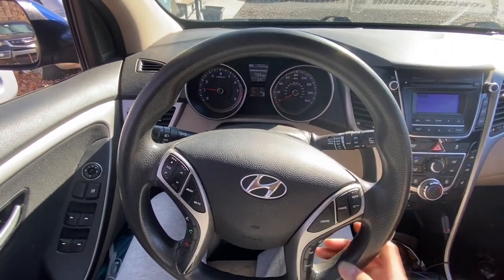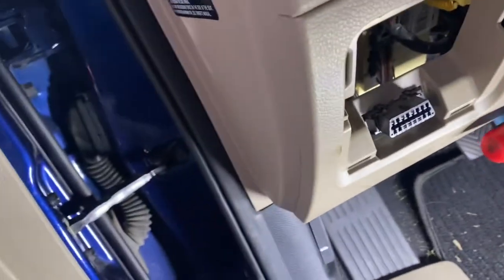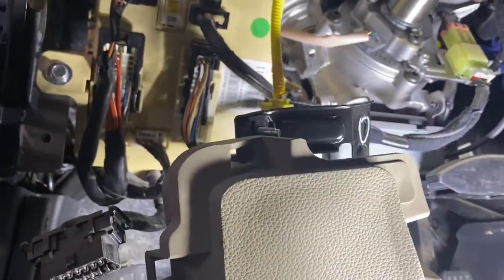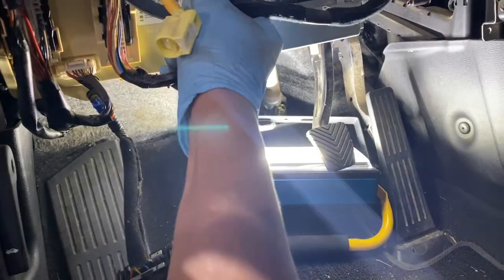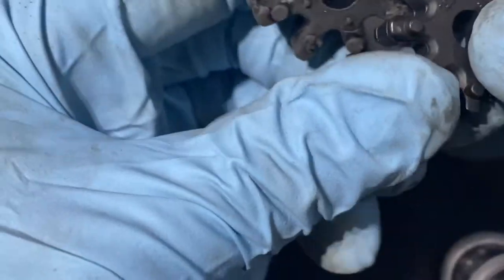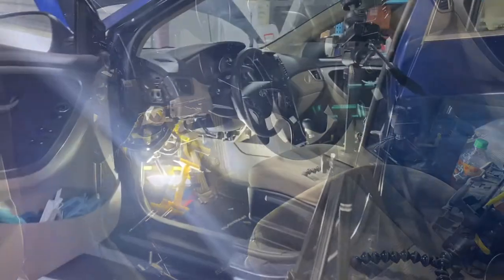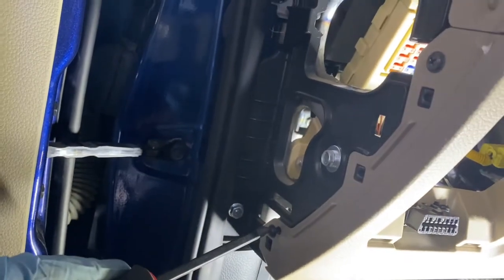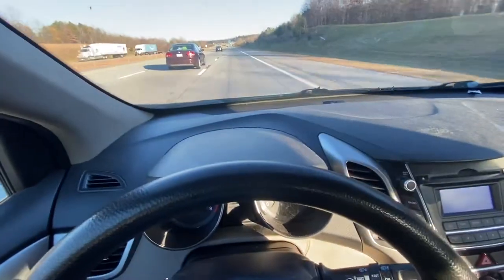How to fix Steering wheel coupler of 2013 Hyundai Elantra GT removal install repair full detail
Step by step how to repair / removal and install / diagnose for infamous steering wheel coupler of Hyundai vehicles